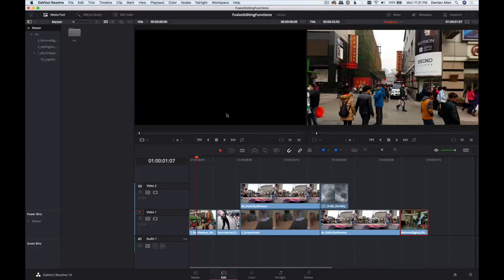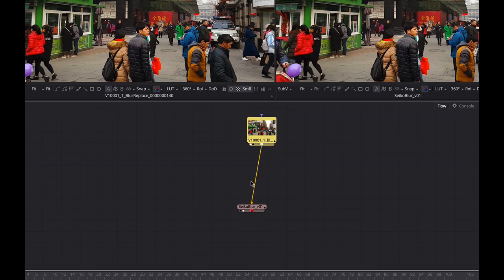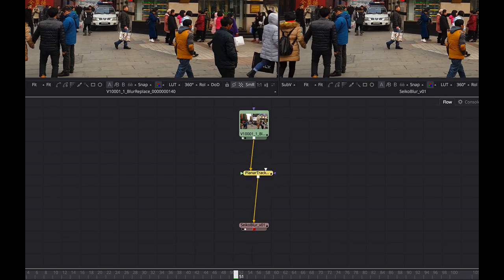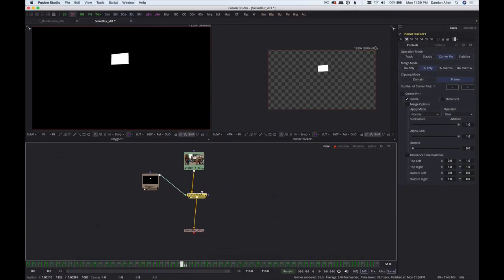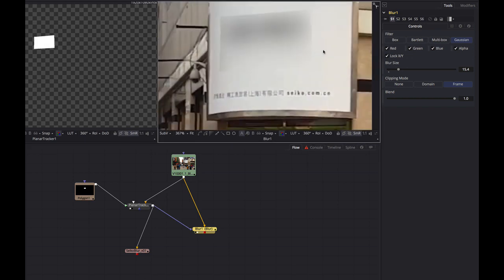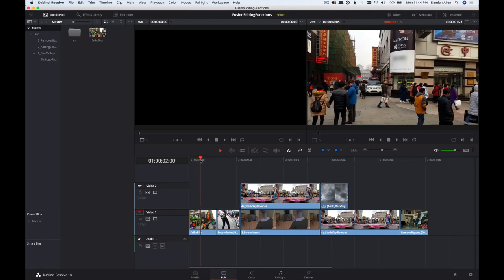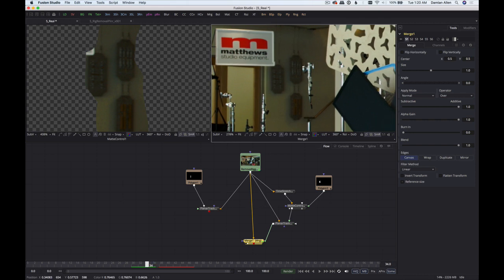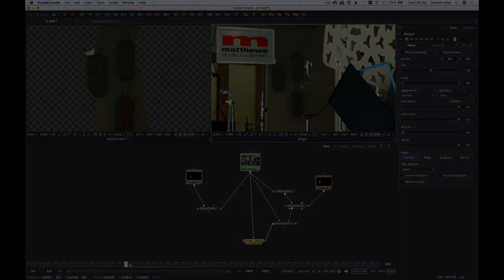5 Easy Fusion Editing Techniques in Davinci Resolve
This webinar is a node-based editing tutorial intended to showcase 5 ways to use Fusion inside Davinci Resolve. Includes continuous blurring, secondary color grading, and more. We hope you enjoy and learn a lot!

Topics included in this video:
- Using Plano tracker node for in-image blurring continuity
- Motion vector tracking
- Correcting blown out colors within images
- Screen replacement
- Using Occusion Mask & Time Stretch tools for object removal within images

Have you ever wanted to learn an app but discovered you don't have the spare 40 hours that the available training requires to get you up to speed? Welcome to Moviola's "Survival Guide" tutorials on cinematography, visual effects, post production editing, and other topics related to the film making process.

These guides focus on the core skills you need to become useful in an application. We're not going to teach you everything there is to know about the app, but we teach you how to get the important things done, and provide a foundational understanding that will enable you to easily learn specific tools as you need them.

FILMTOOLS:
For all products related to cinematography and film work, check out our sister company, Filmtools.

Filmtools supplies the major motion picture studios, corporate and industrial film and video makers, students and hobbyists with expendable supplies, cameras and accessories, grip and lighting equipment, and everything else needed to create films and videos.